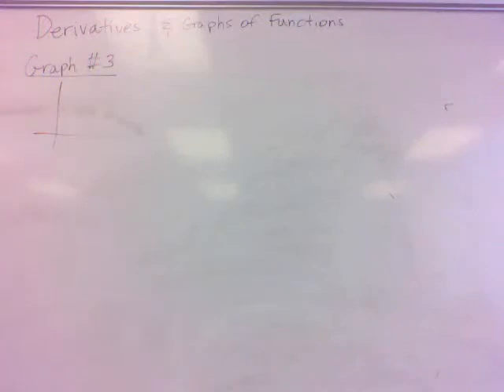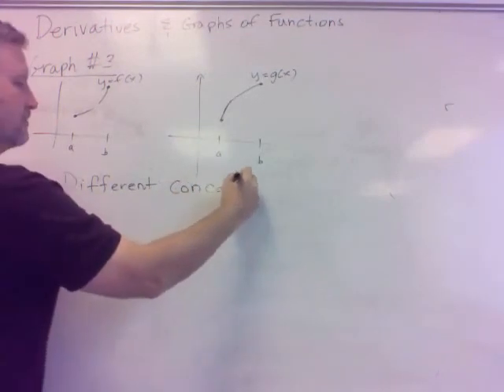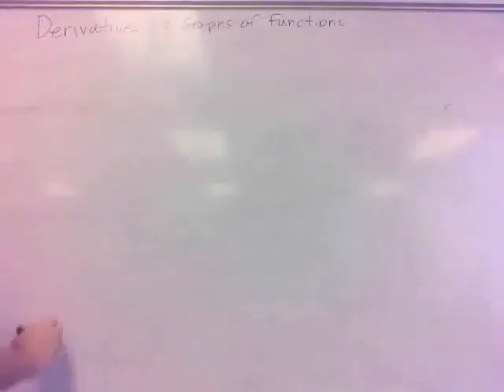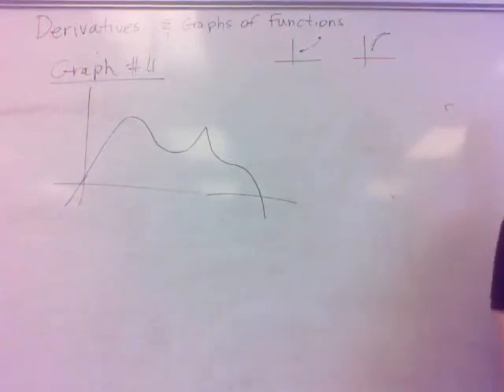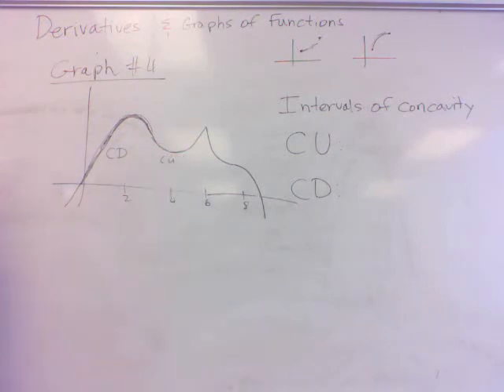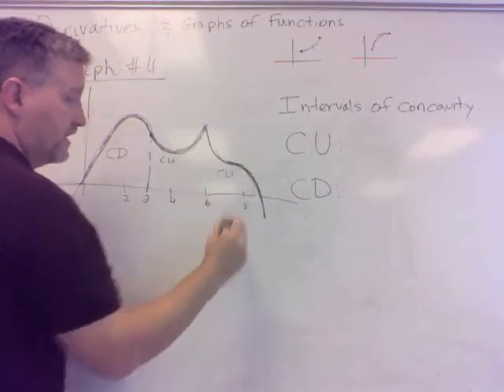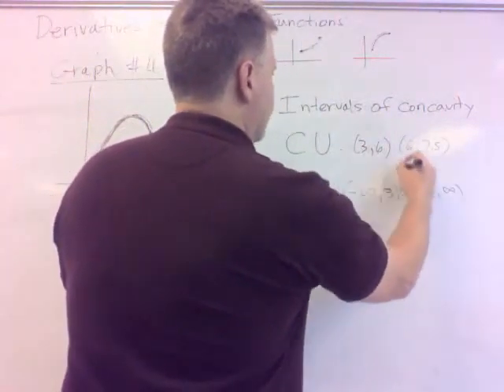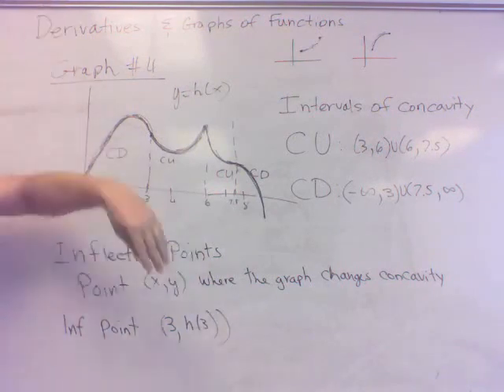261 Section 3.3c Intro to Concavity ed